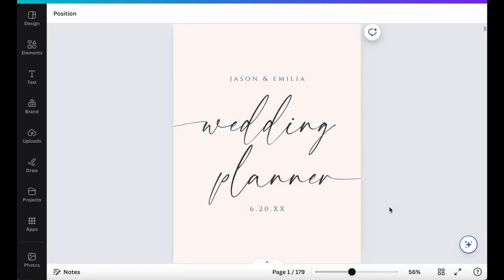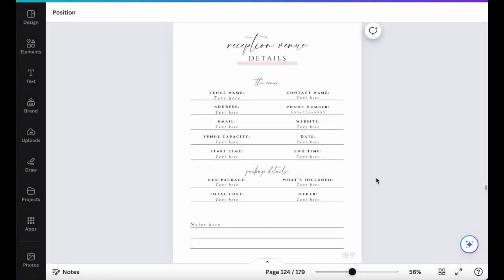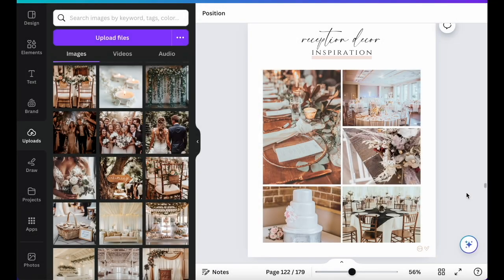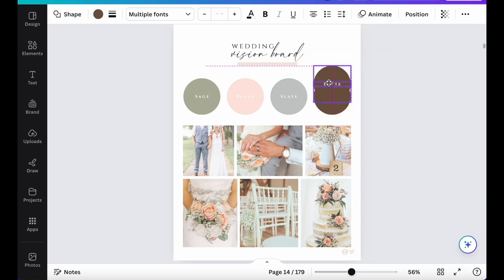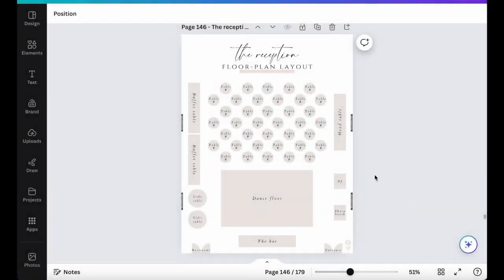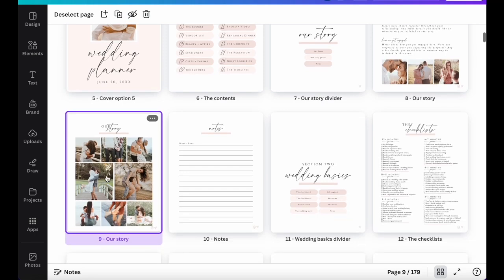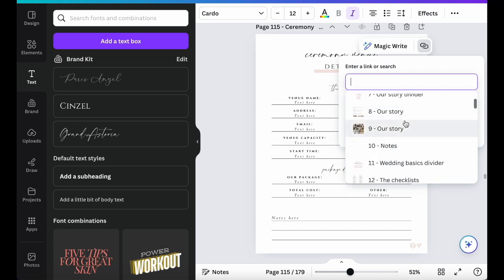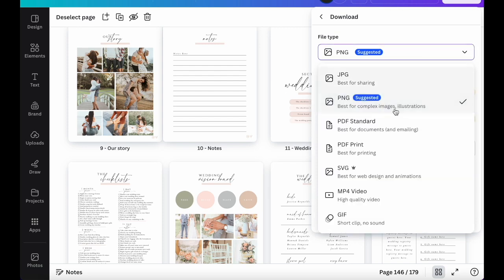How to Edit Our Wedding Planner in Canva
Plan your dream wedding with our editable wedding planner! Everything from budgets to timelines and vendor management can be customized directly within Canva. We'll show you how to do just that in this video.

TIMESTAMPS:
00:00 - How to navigate the planner
01:12 - How to add & edit text
02:35 - How to add & edit photos
03:20 - How to edit the shapes
05:40 - How to edit the floor plan (for select planners)
06:38 - How to move the pages around
08:48 - How to download the planner